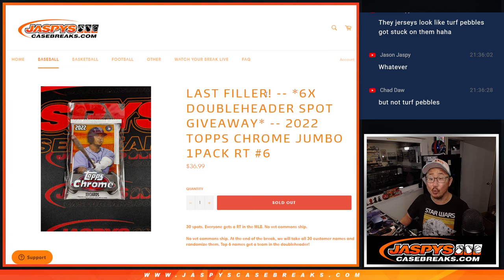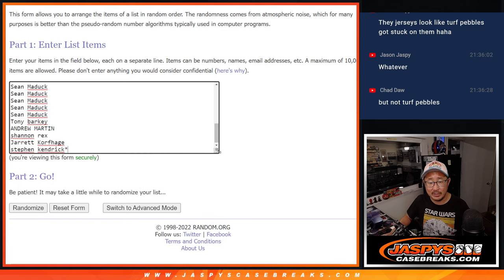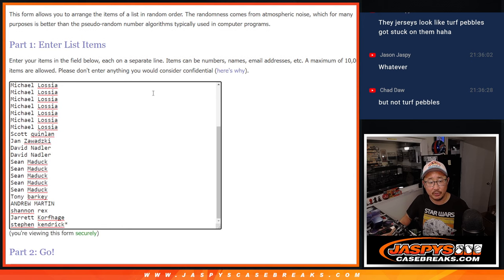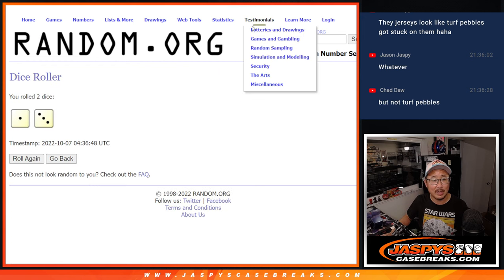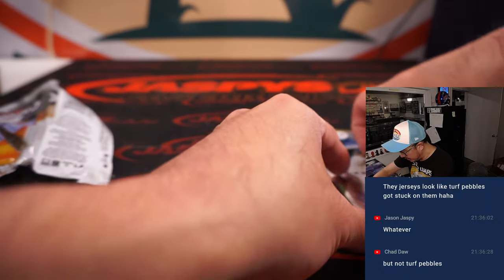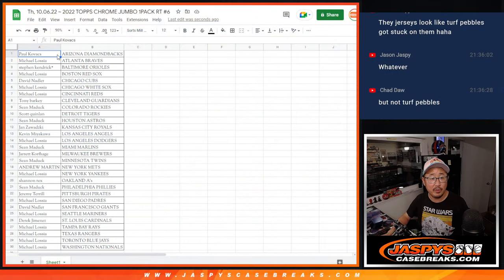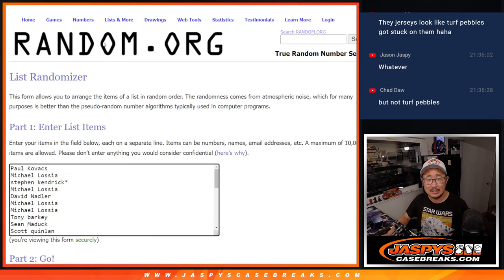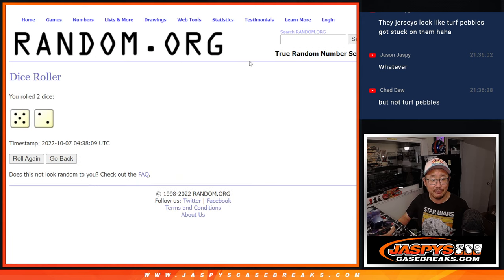Th, 10.06.22 ~ 2022 TOPPS CHROME JUMBO 1PACK RT #6